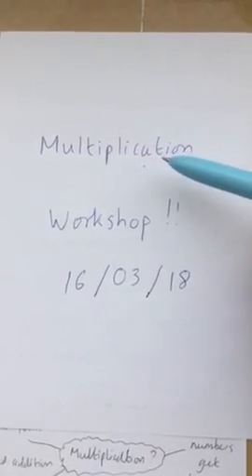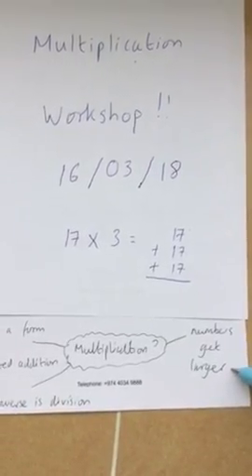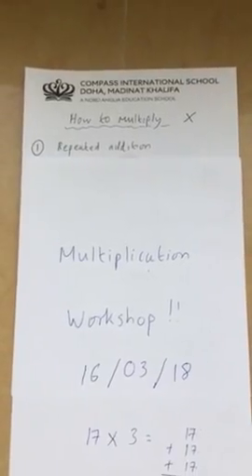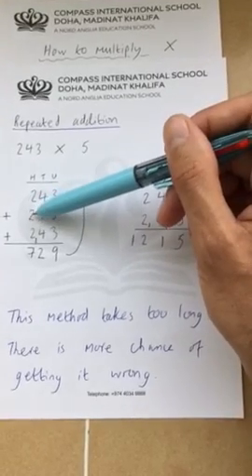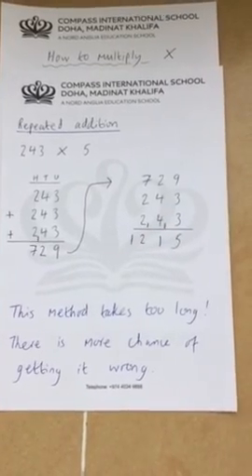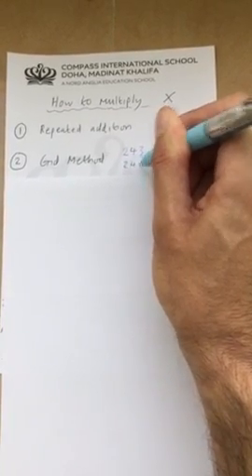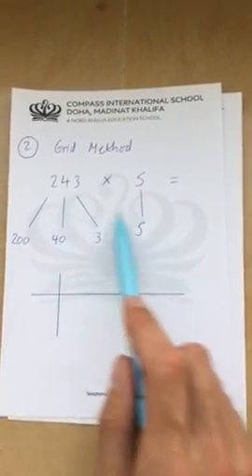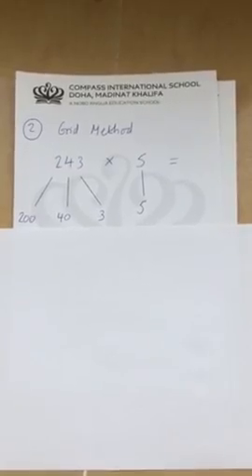Multiplication Workshop Part 1